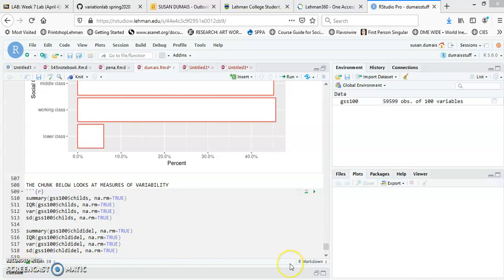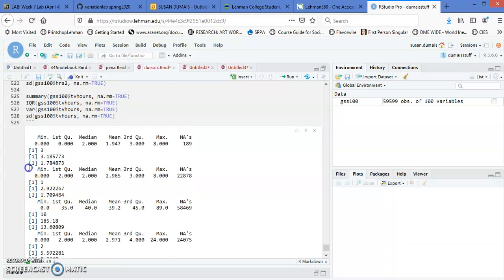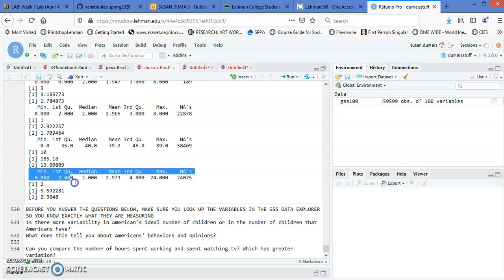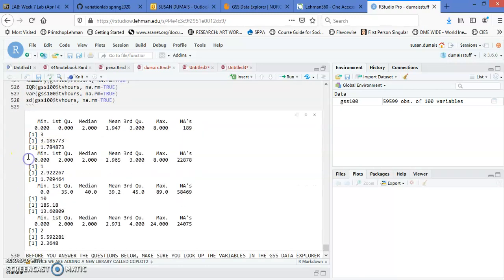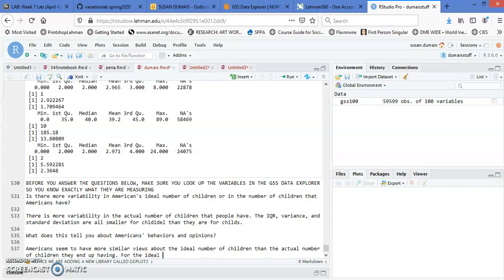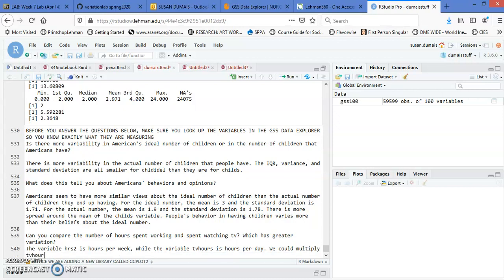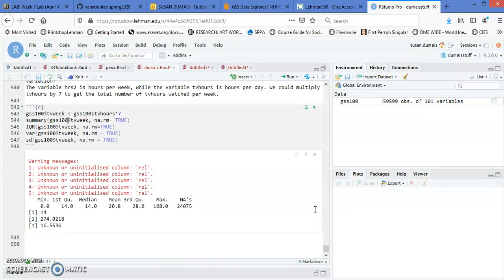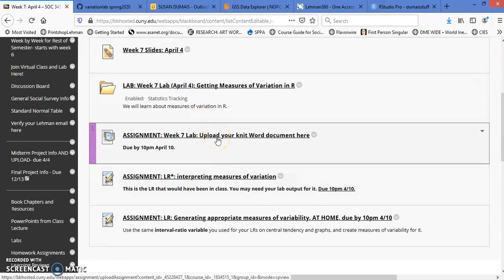week7labpt2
part 2 of the lab on measures of variability